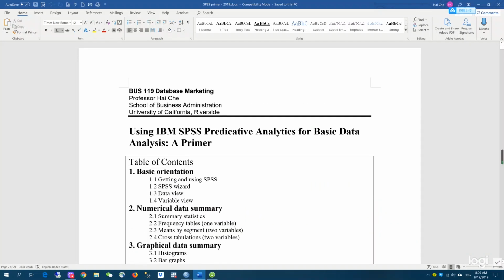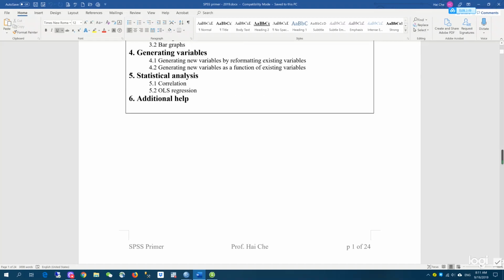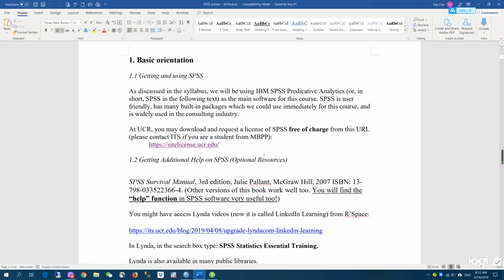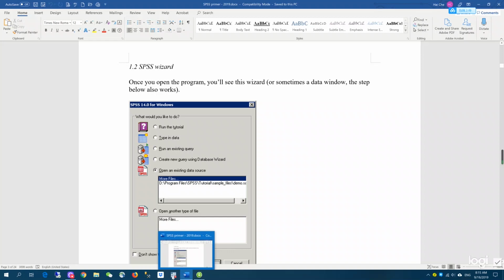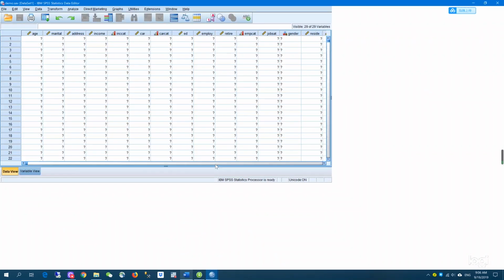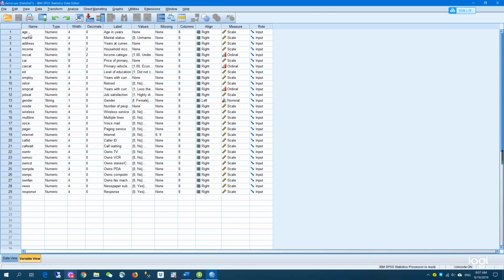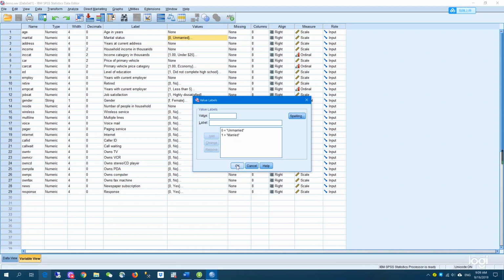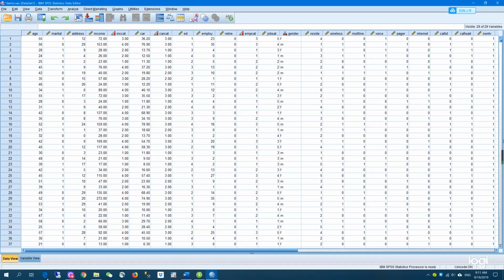SPSS tutorial part 1